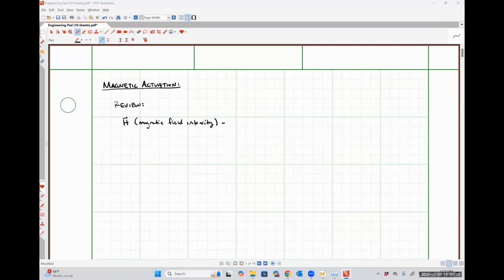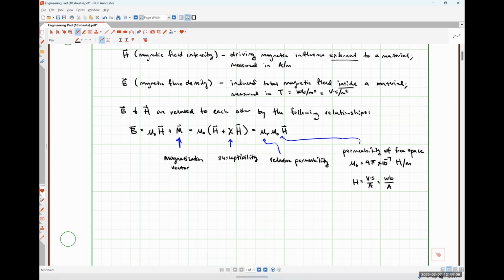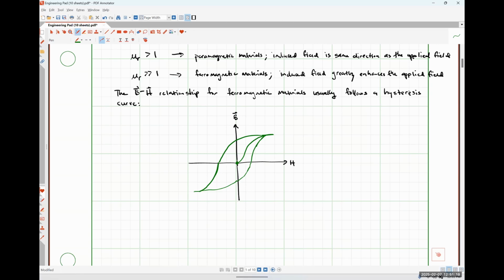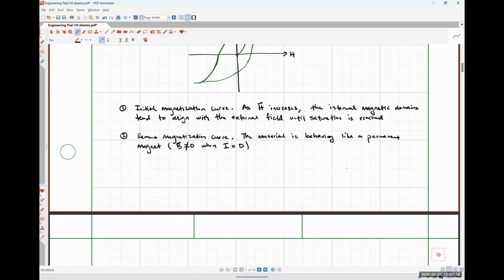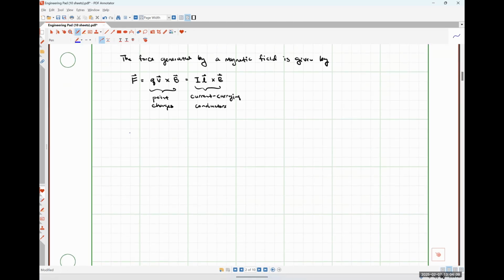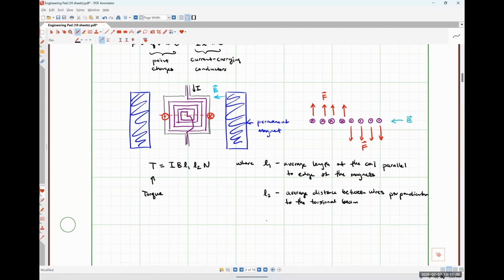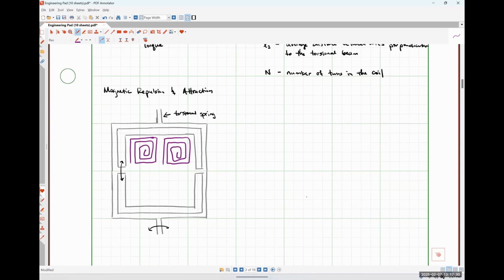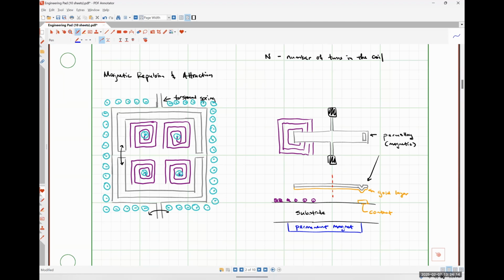MSE 502 (Winter 2025) - Class Meeting #22 - 02/07/2025